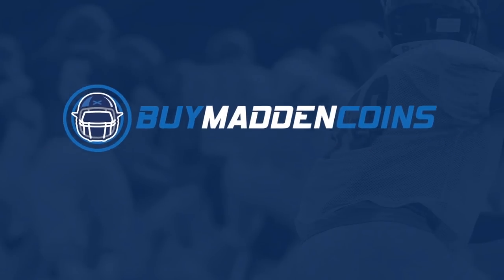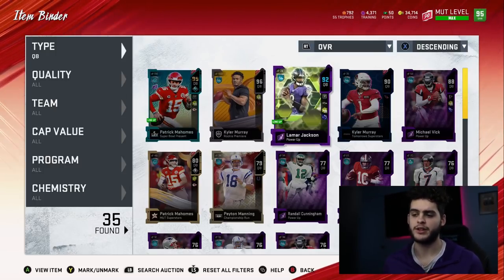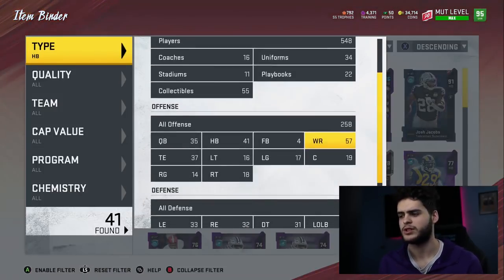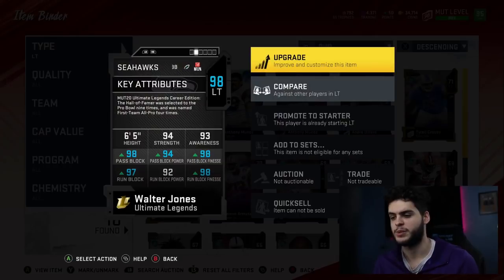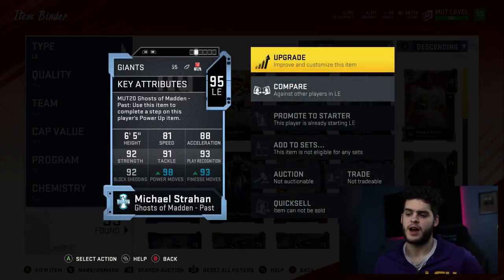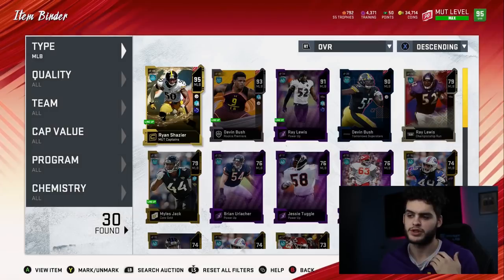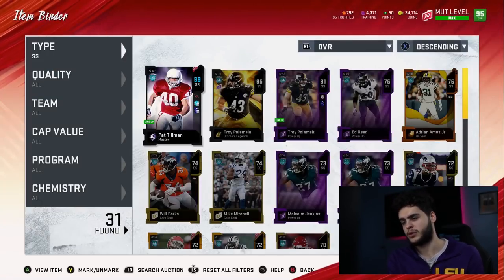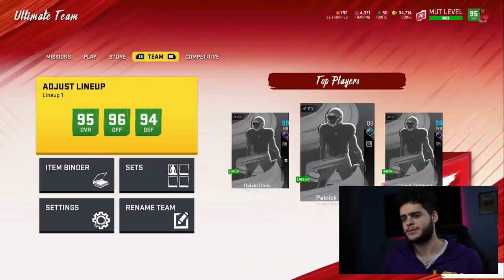MASSIVE LINEUP UPDATE! MULTIPLE 99 OVERALLS ADDED TO THE GOD SQUAD! | MADDEN 20 ULTIMATE TEAM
mut 20
 ULTIMATE TEAM
poodle

madden 20